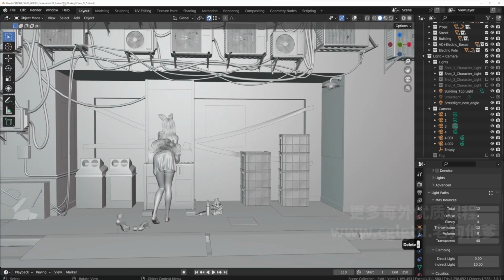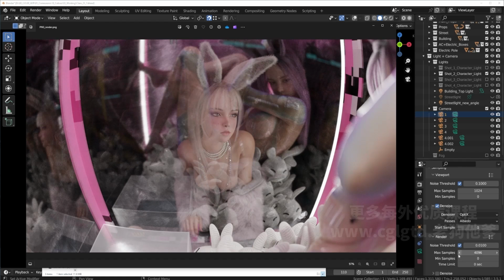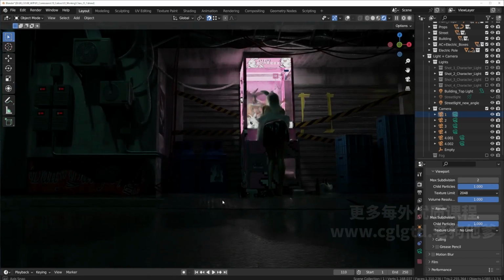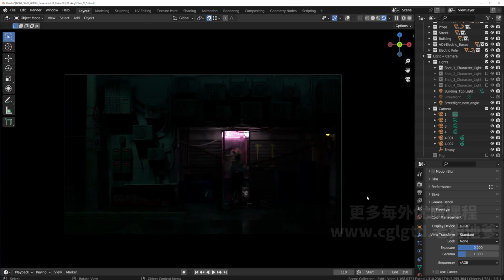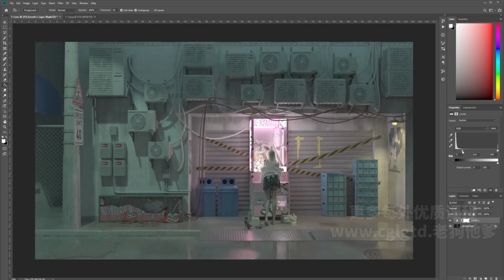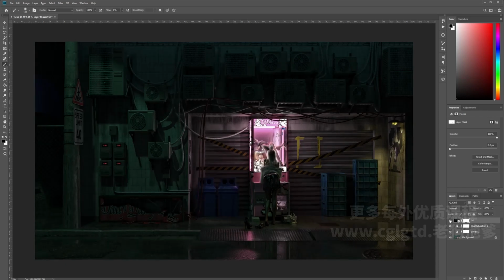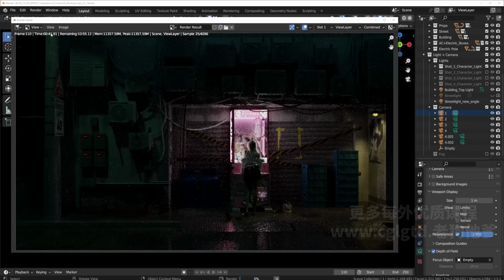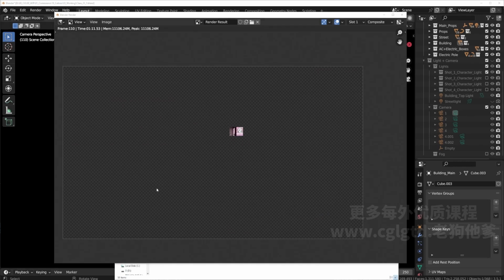28 Render And Export